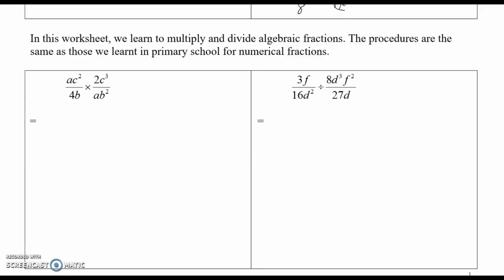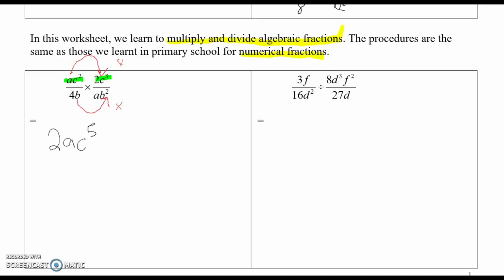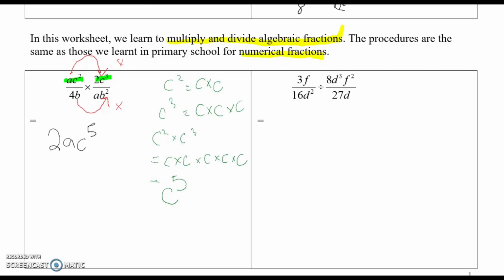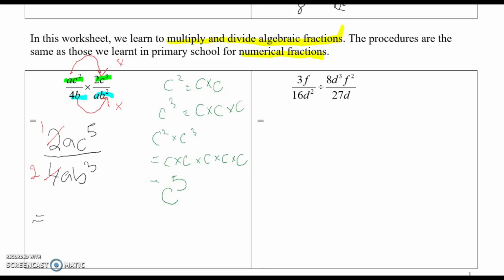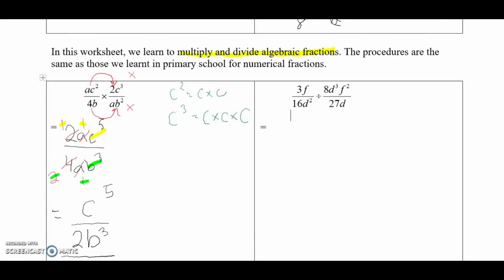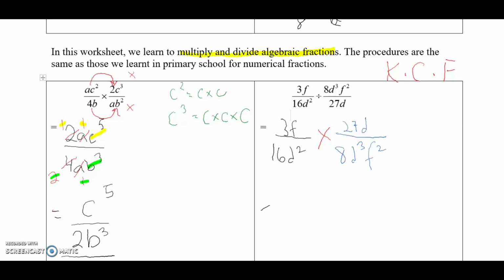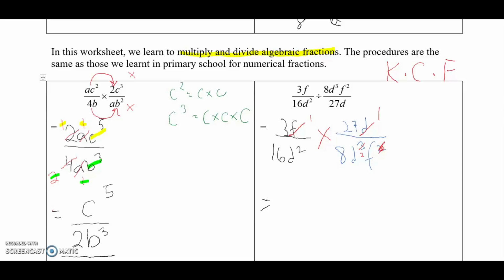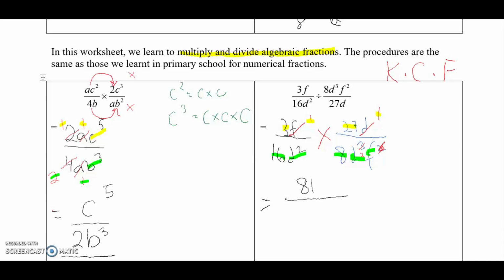How to multiply & divide algebraic fraction Eg1